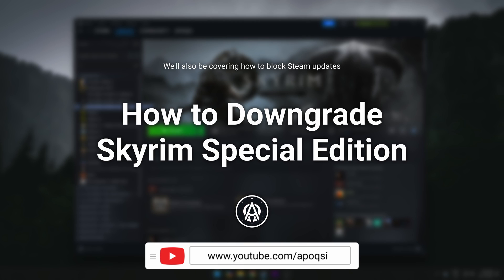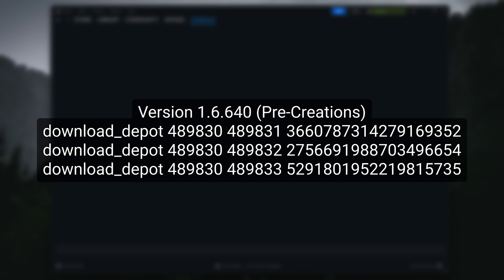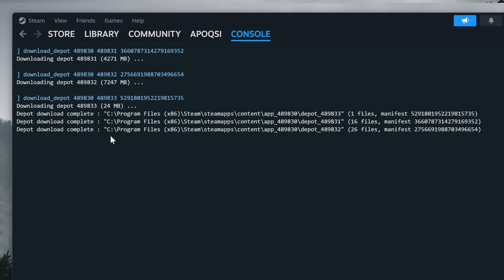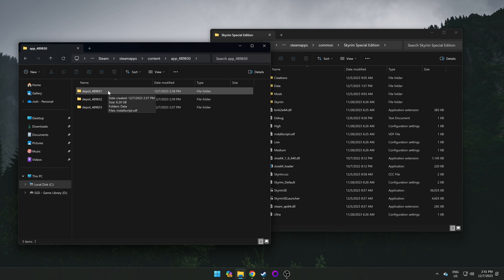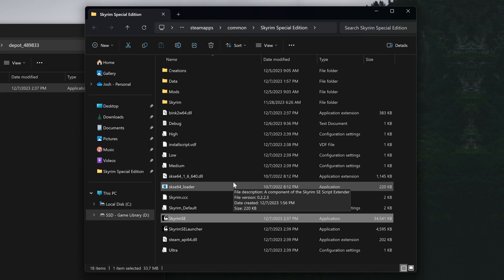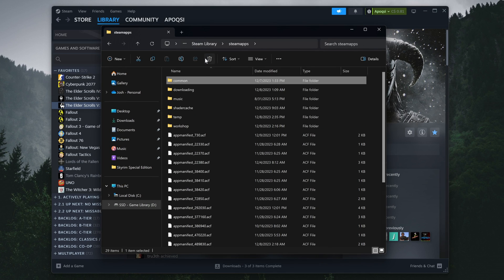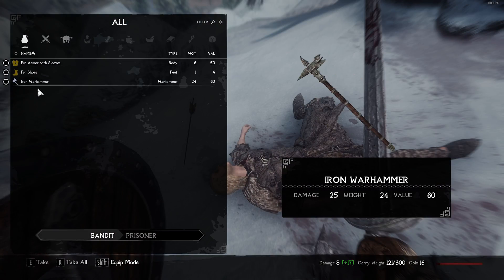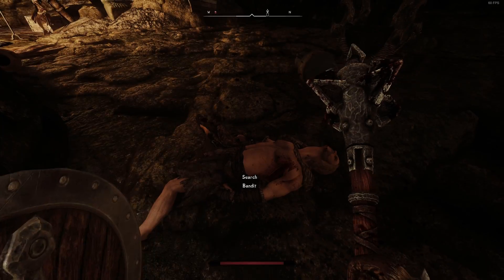How to Downgrade Skyrim SE to Fix SKSE64 & Mods (2023) - Steam Console & Disable Auto-Updates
How to Downgrade Skyrim Special Edition on Steam

Paste this in your browser (or Win+R): steam://nav/console

*CHAPTERS / TIMESTAMPS*
0:00 - How to Downgrade Skyrim Special Edition
4:25 - How to Disable/Block Auto-Updates on Steam
5:40 - Mod Compatability with Downgraded Versions
6:02 - Backported Extended ESL Support to Fix Crashing
6:23 - Conclusion